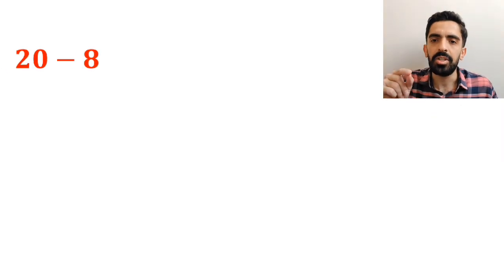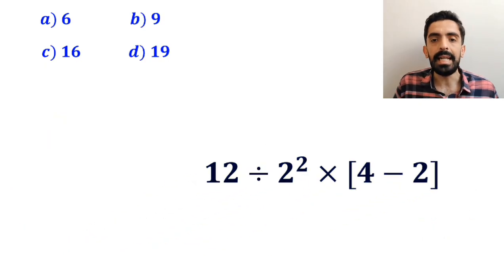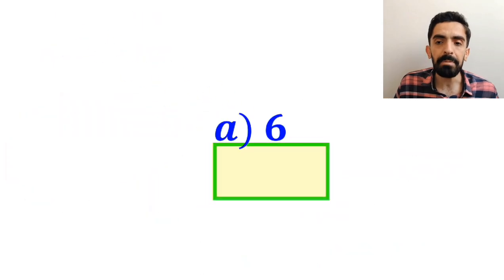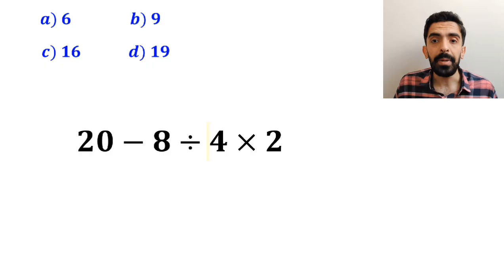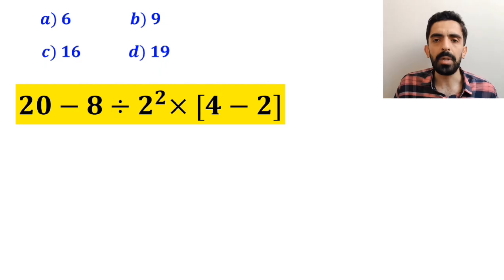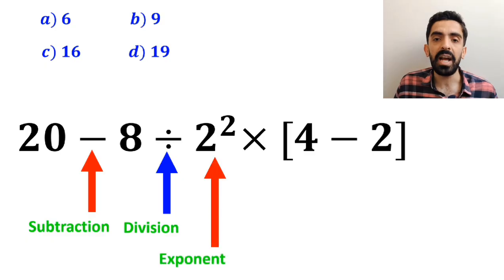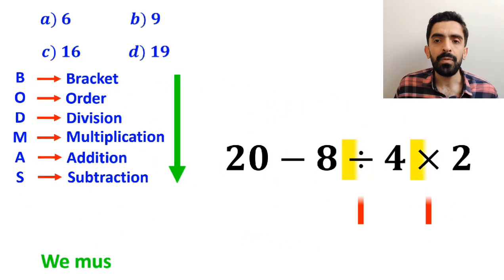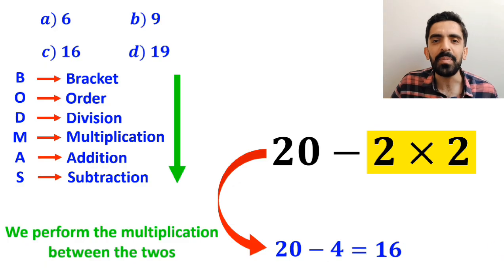Can you solve this tricky math problem?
Get ready for a mind-blowing math challenge! 🔥
This tricky PEMDAS question will test your attention to detail and logical thinking. Many people get it wrong at first glance — can you solve it correctly? 🤔✍️

Watch carefully, follow each step, and see if your answer matches the correct one at the end. 🧠✨